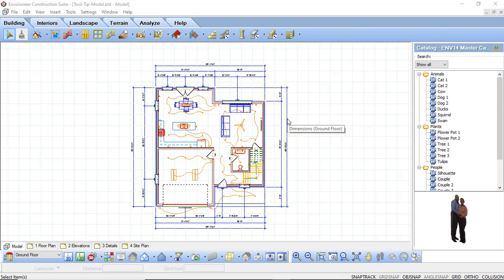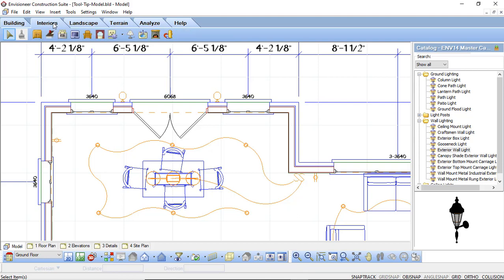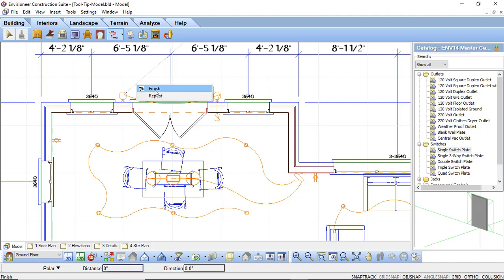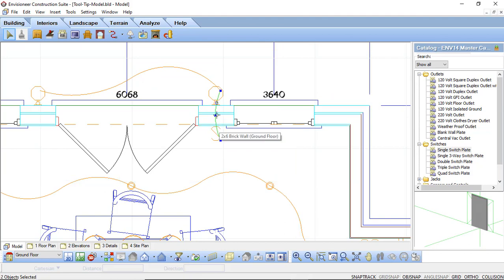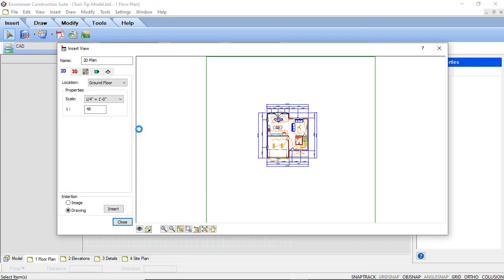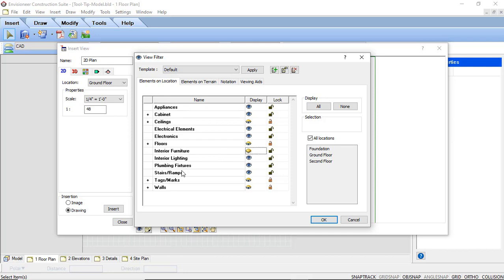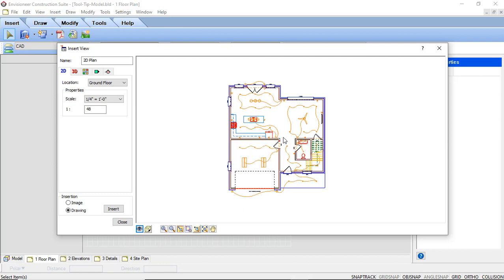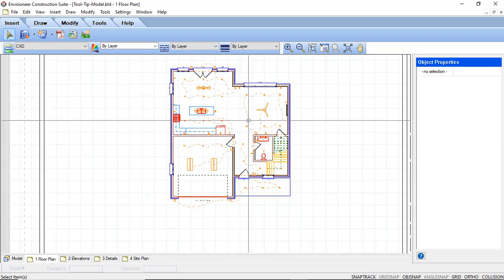Electrical Plan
In this Tool Tip we look at how to create an Electrical Plan in a WorkSheet from our Model.